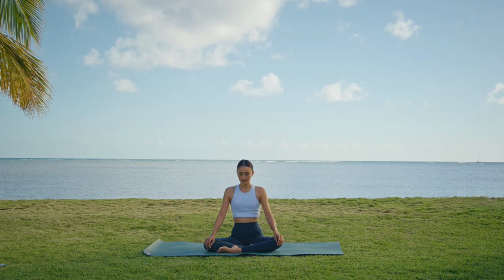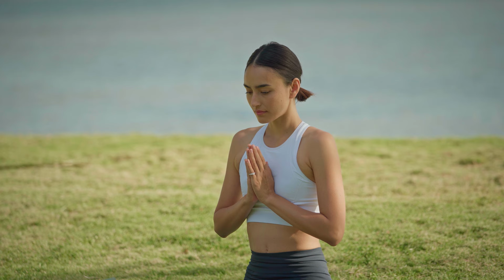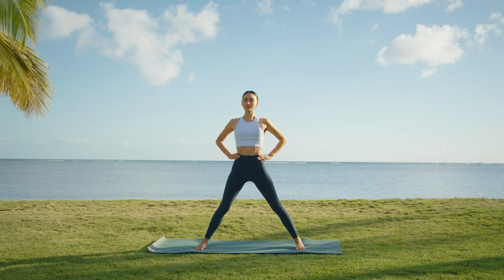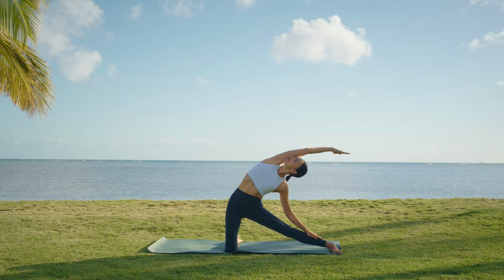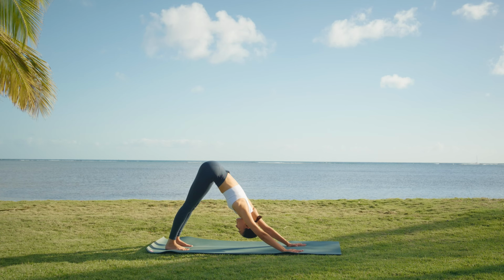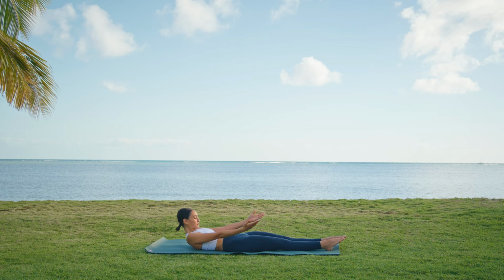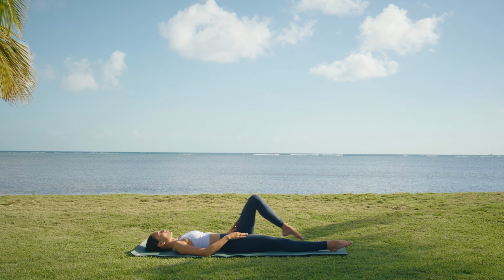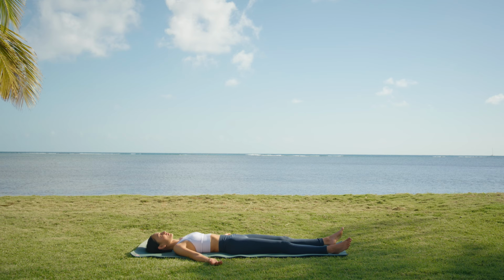Glenwood Yoga x Veda Tokyo【Awaken Flow】English version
Welcome to Glenwood “Mindful Movement Yoga Series!”
With excitement and honor I present to you our first collaboration with Veda Tokyo.  Founder Mae Yoshikawa and I together create a 3-part yoga series to accommodate our different physical/emotional needs:

・Nourish
・Awaken
・Energize

This second episode is called Awaken. This practice invites you to clear any stagnant energy and create openness in your mind and body.

【GUEST】

VEDA TOKYO

MAE YOSHIKAWA

【ABOUT】

Welcome to Glenwood! My name is Jun Hasegawa, Host and Producer of the Glenwood platform.
I take great joy in creating these videos and hope it can bring a sense of calm, joy, and inspiration to your day.

【OUTFIT】

Top - Lululemon- Ebb To Train Bra (White)
Bottoms - Flippa K- High Seamless Legging (Coal)
Yoga Mat - Manduka PRO Yoga and Pilates Mat Premium 6mm Thick

【SOUND】

Zenergy Bell Chime by Woodstock Chimes

WE GO FILM

You should not rely on this information as a substitute for, nor does it replace, professional medical advice, diagnosis, or treatment. If you have any questions or concerns about your health, you should always consult with a physician or other health-care professional. Do not disregard, delay or avoid obtaining medical or health related advice from your health-care professional because of something you may view in this video. It is the responsibility of each viewer to use common sense and good judgment when engaging in physical activity. The individual appearing in this video, along with the writer, publisher and producer of this video, are not responsible for any accidents, injuries, rescues, inconveniences, or loss of life suffered by any viewer. The use of any information provided in this video is solely at your own risk.